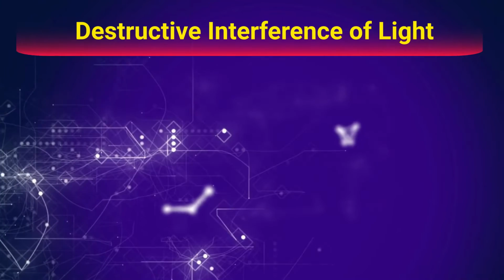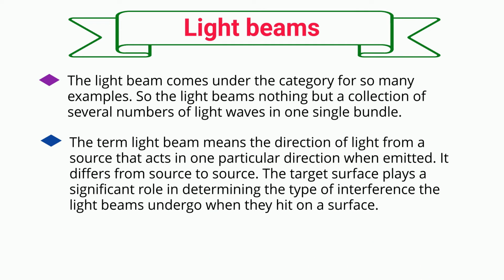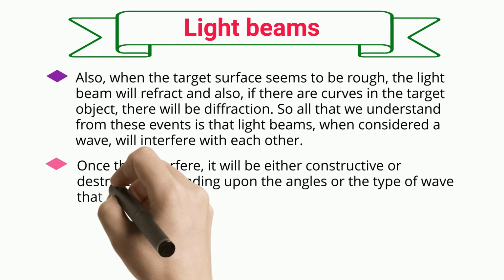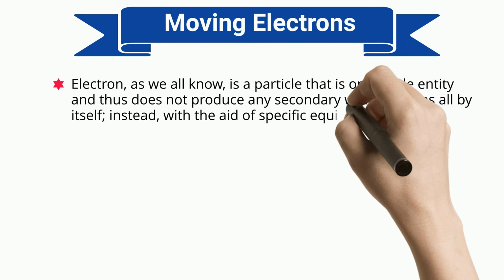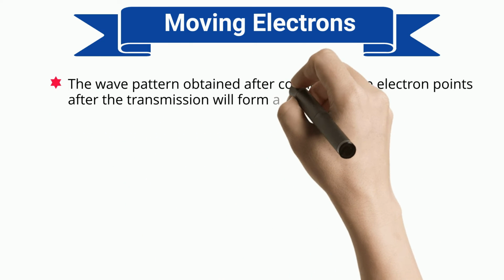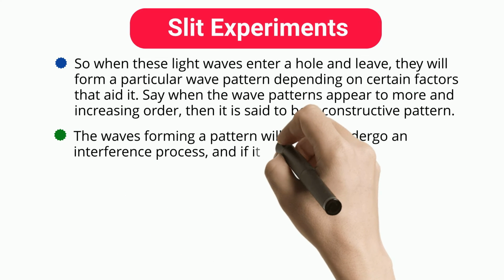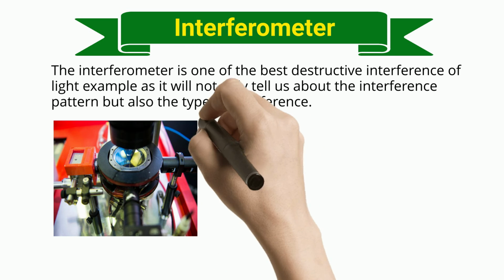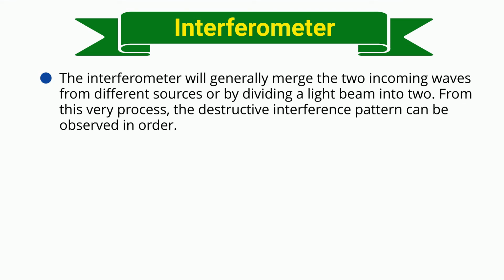3+ Destructive Interference of Light Example: Detailed Facts